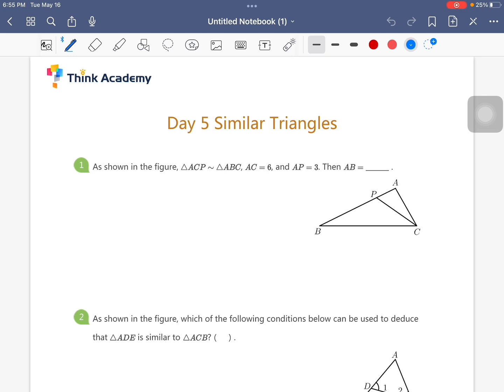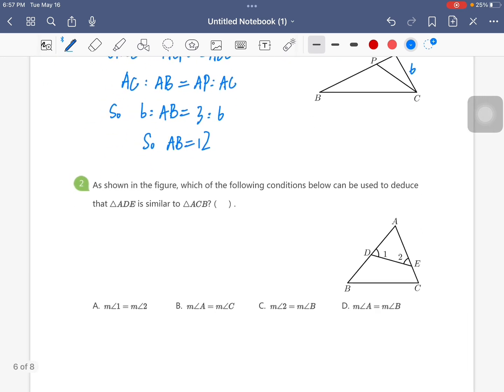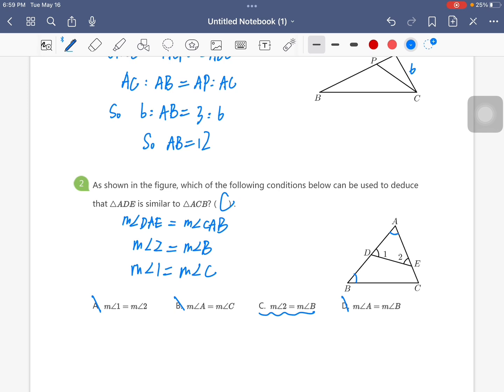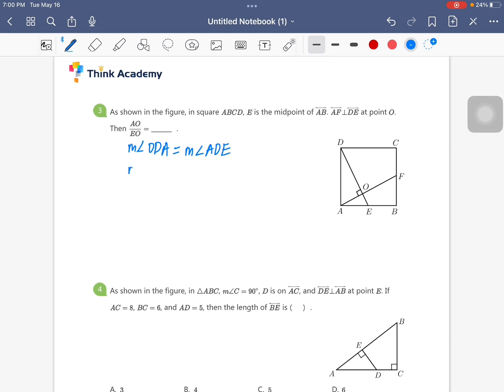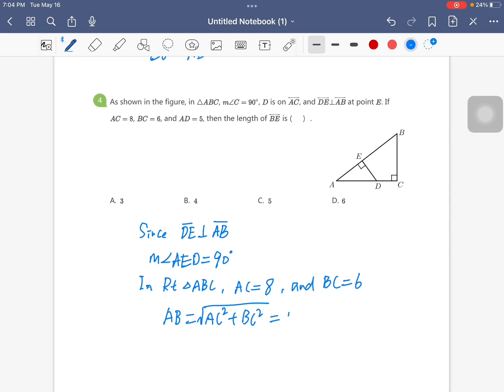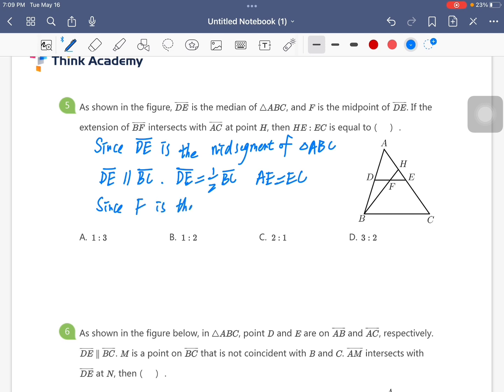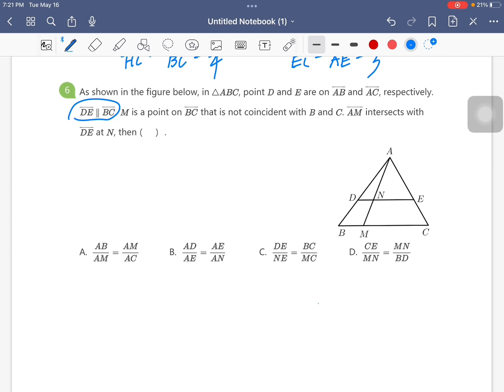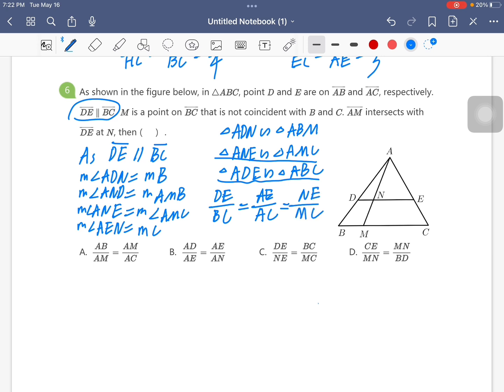Day 5⃣️【Algebra 2期末打卡营】一周打卡代数2 Final review｜ similar triangles